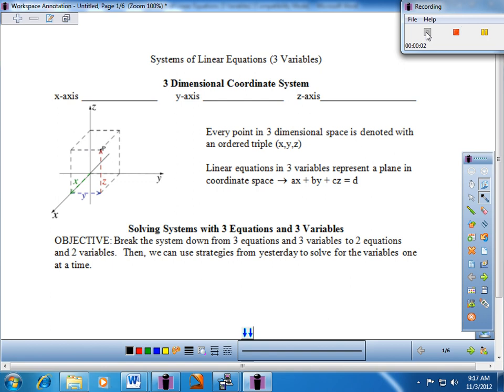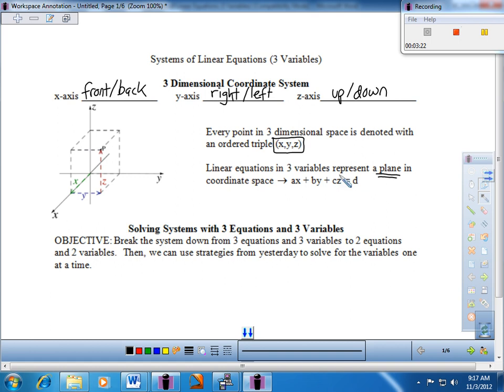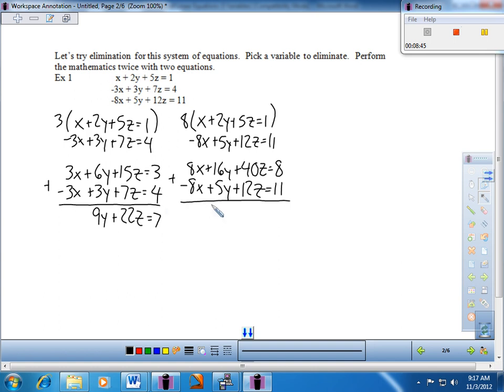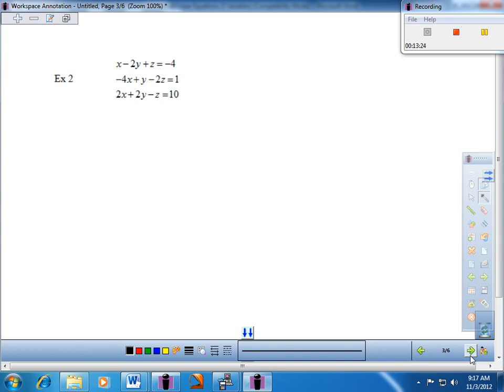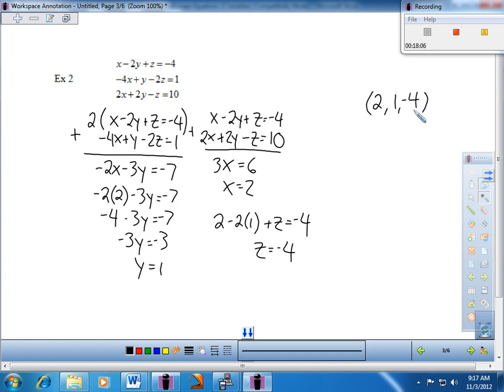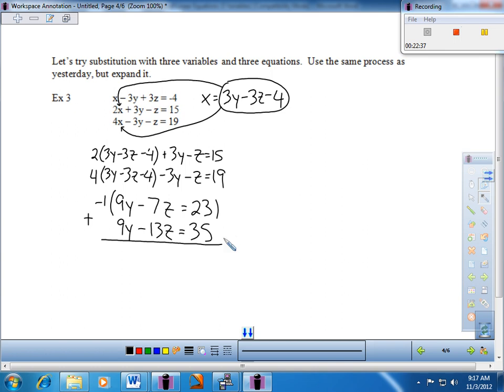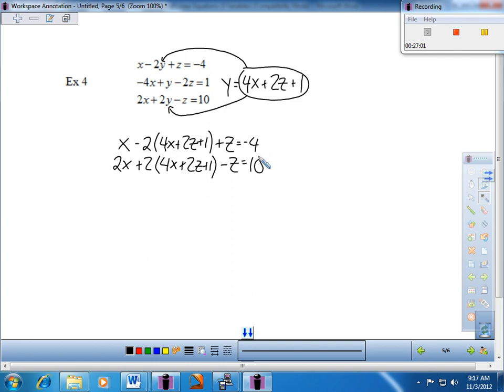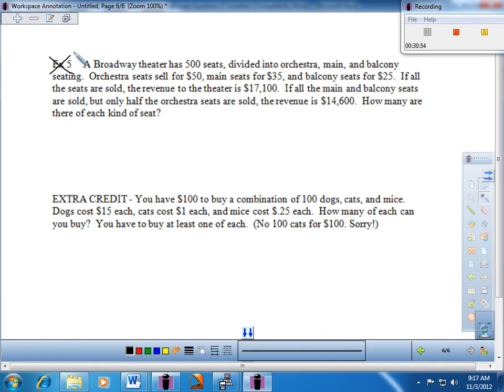Systems of Linear Equations (3 Variables)